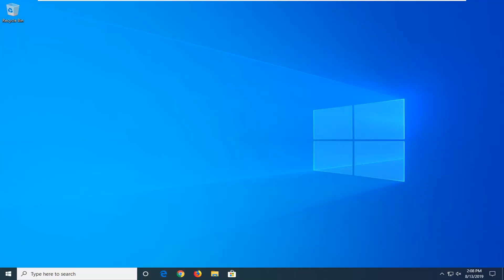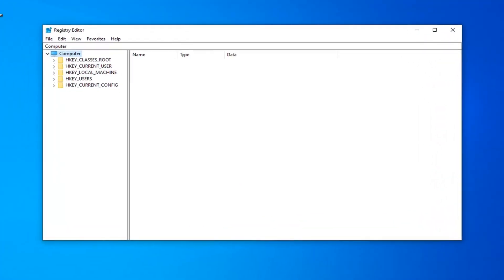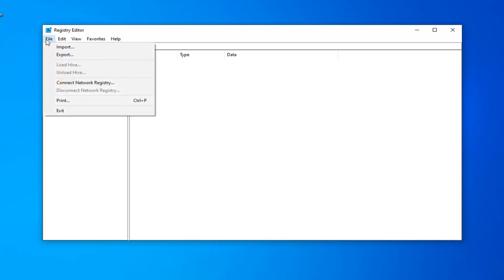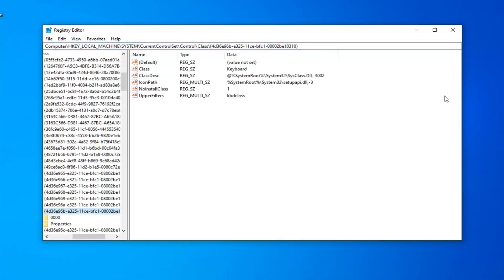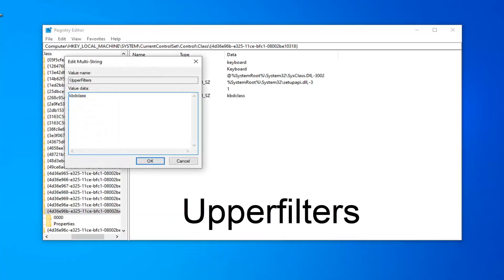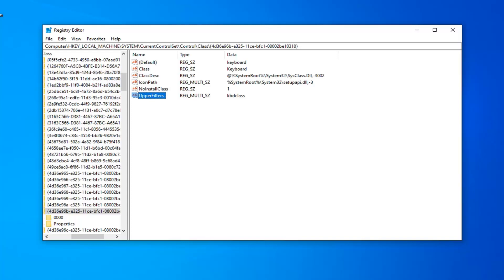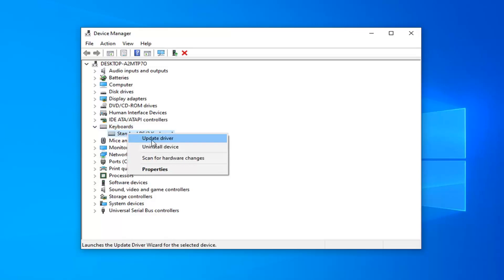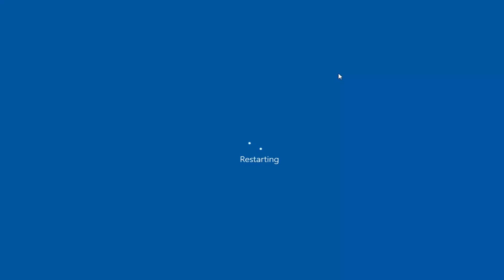How to Fix Windows Cannot Start This Hardware Device Code 19 Error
Path: HKEY_LOCAL_MACHINE\SYSTEM\CurrentControlSet\Control\Class\{4d36e96b-e325-11ce-bfc1-08002be10318}

Code 19, the entire error message being Windows cannot start this hardware device because its configuration information (in the registry) is incomplete or damaged. (Code 19), indicates that there is an error in the registry of your operating system and it causes serious problems with hardware devices connected to your system.

This might lead to hardware devices malfunctioning and not working on your operating system, most commonly the CD/DVD drive. It is frustrating and may lead you to believe that you have defective hardware, when it is only a registry error.

The Code 19 error is one of several Device Manager error codes. It's caused by one or more issues with parts of the Windows Registry that contain driver and other information about the particular hardware device.